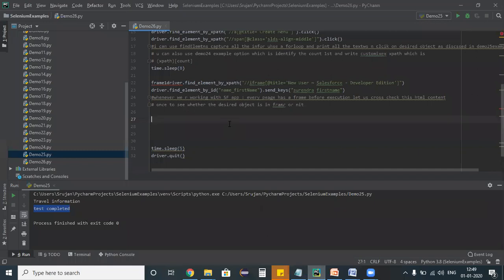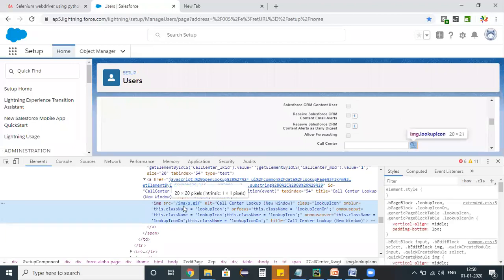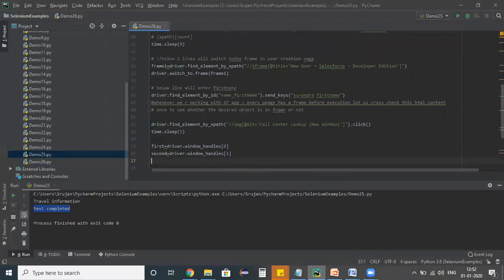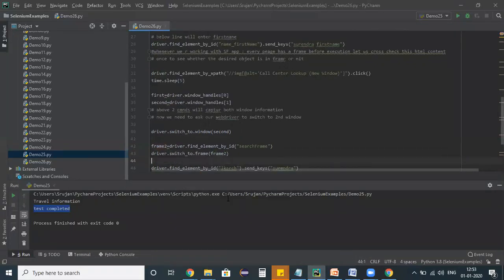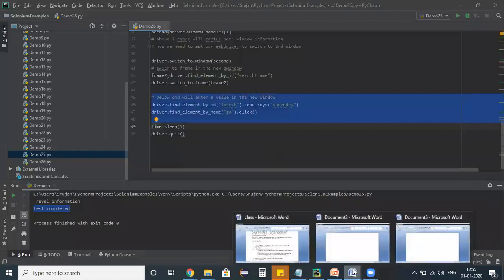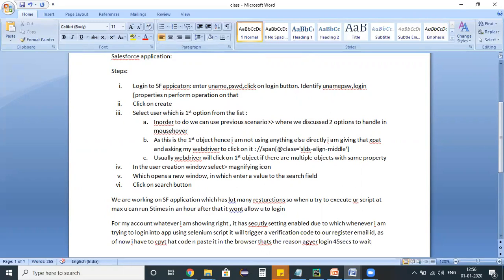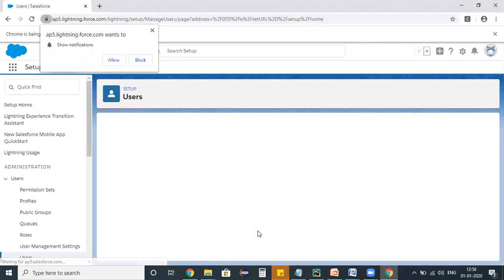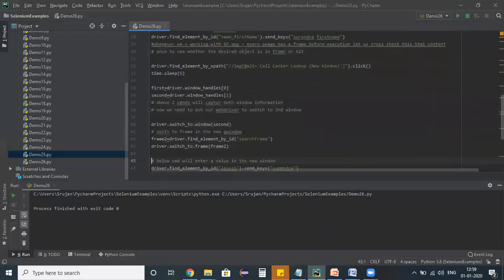Handling multiple windows Part 2 || Selenium Python for Beginners